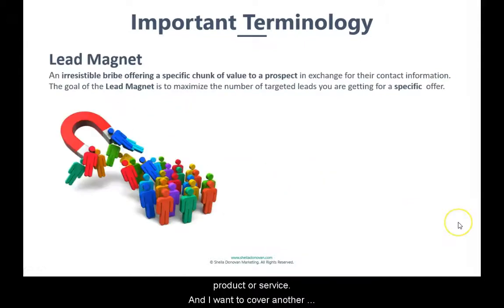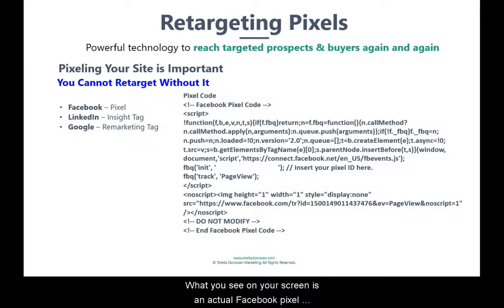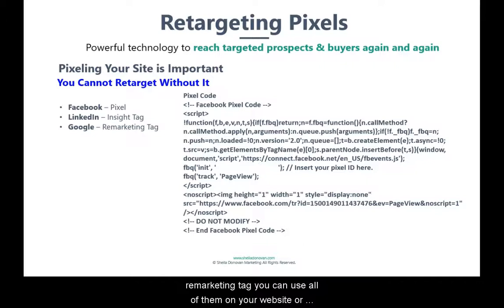Retargeting 101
See an overview of re-targeting and how you can put it to work for your business